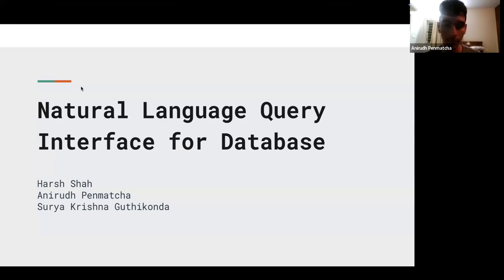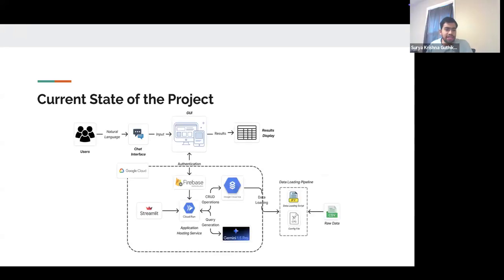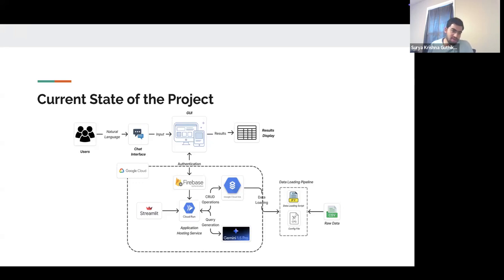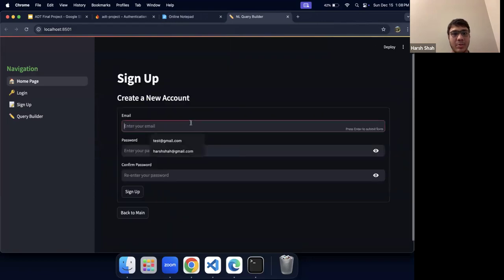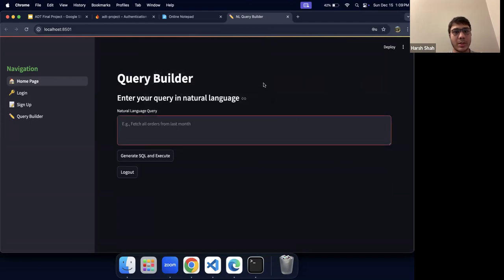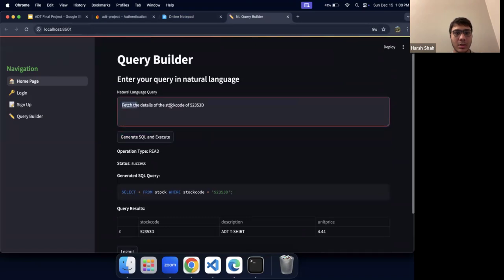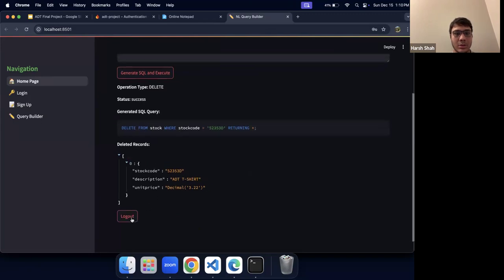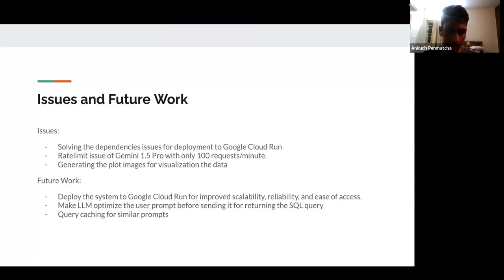Natural Language Query Interface for Database - ADT Fall 2024 Final Project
This project focuses on building a natural language-based query interface for data analysis, enabling layman users to have interaction with complex data systems using natural language inputs. The architecture proposed leverages a combination of cloud-based services, authentication mechanisms, front-end and back-end frameworks, and AI-powered query generation to provide seamless data access, visualization, and interaction. The core of this system is built using GCP Cloud services, with Streamlit for front-end development, and Gemini's 1.5 Pro API for intelligent query generation.

Team Members: Harsh Shah, Anirudh Penmatcha, Surya Krishna Guthikonda